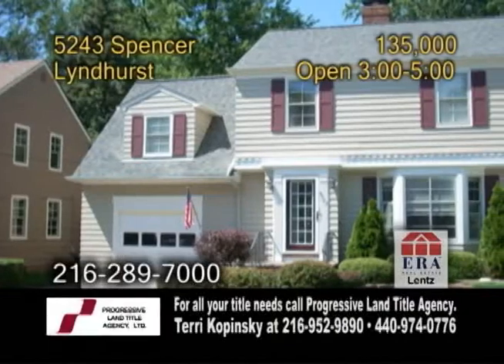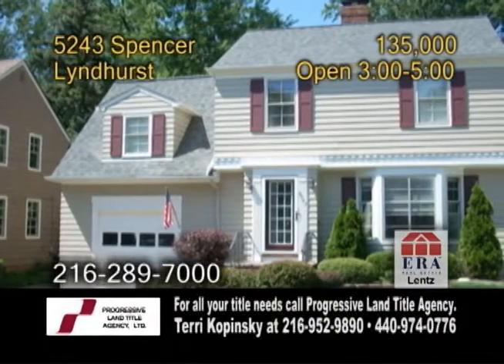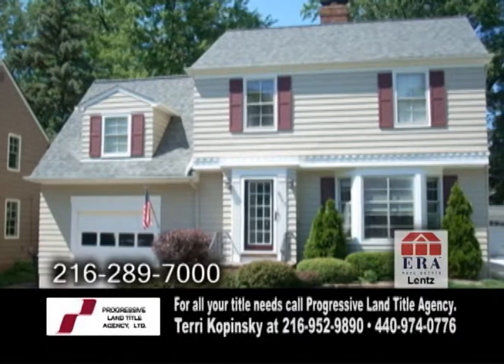5243 Spencer-Deb Wyckoff-Real Estate Showcase TV Lifestyles